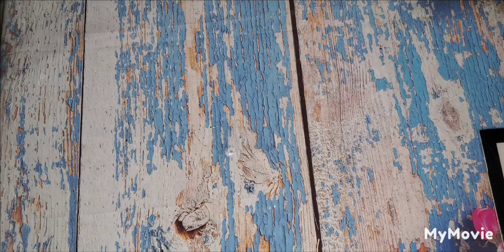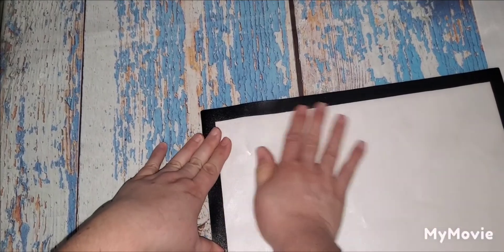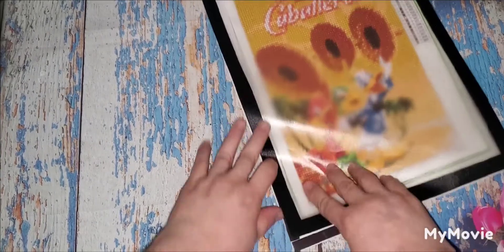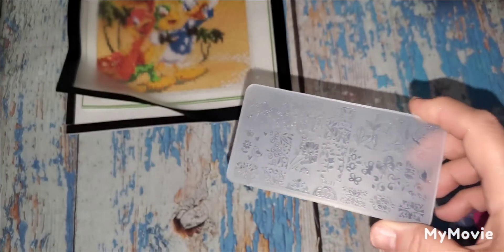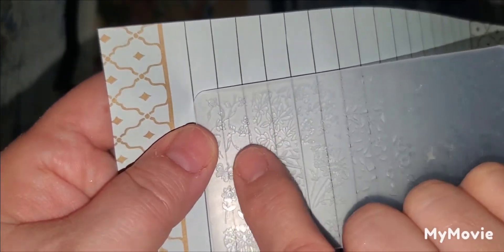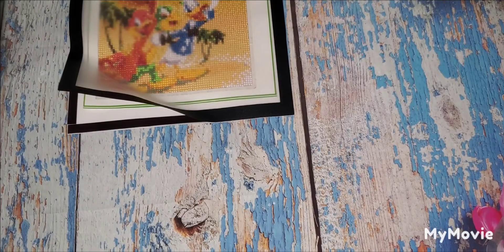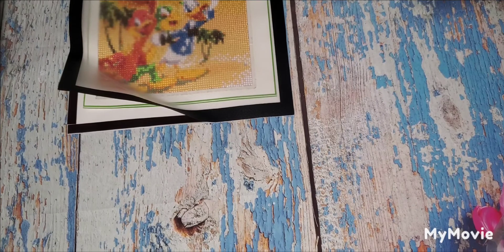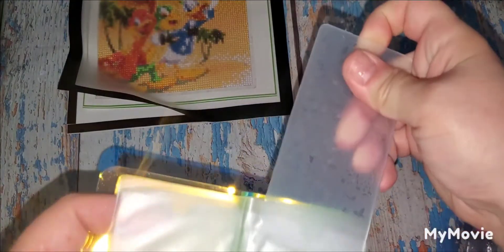Onedaysaving product review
Diamond painting frame and nail stamp plates

Product Link:
Magnetic Frame